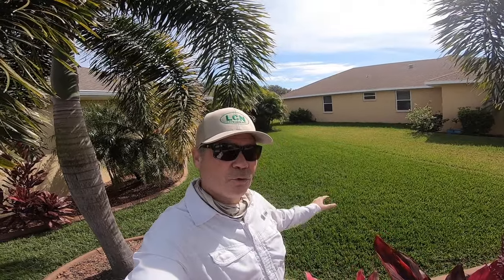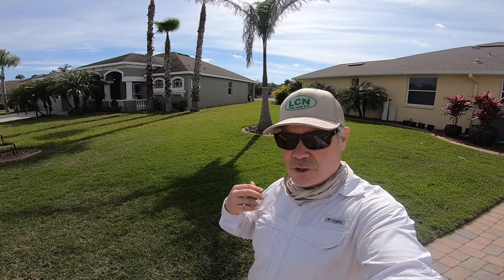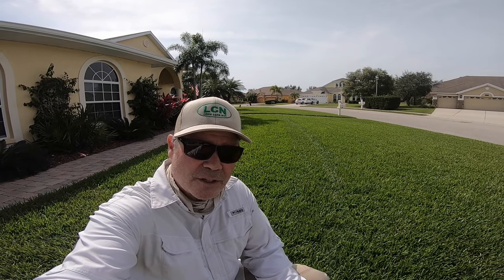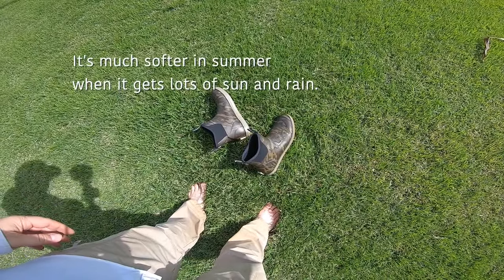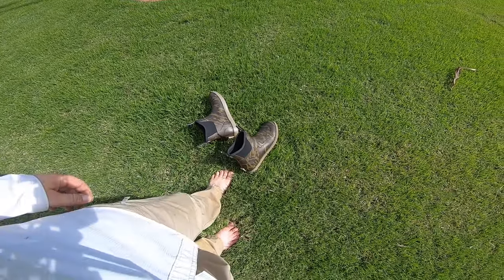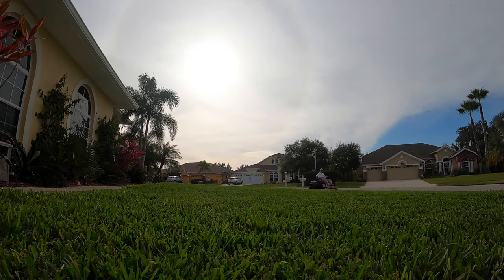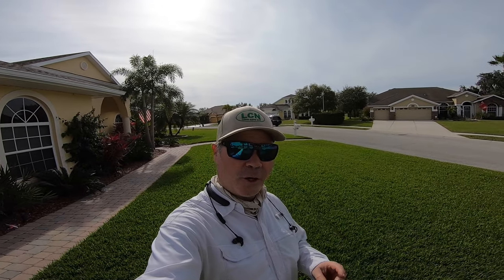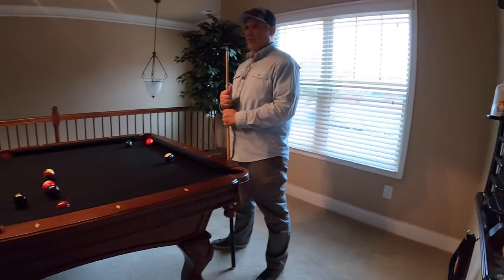Top 5 Reasons Why I Love Zoysia Grass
Top 5 reasons why I love zoysia grass or 5 reasons why you should consider planting zoysia grass at your house.